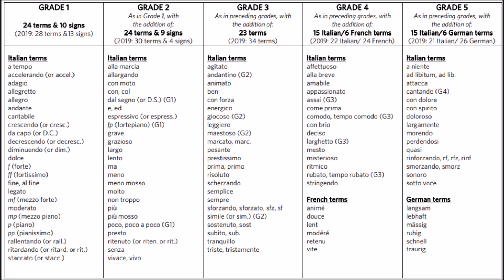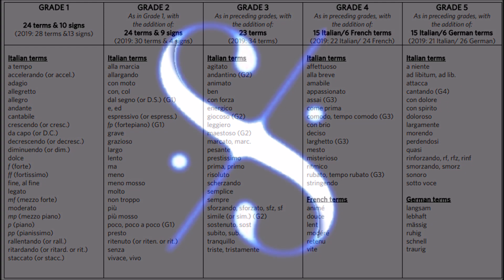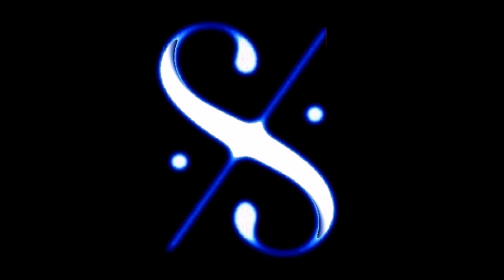NEW ABRSM Online Theory Exams - Everything You Need to Know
ABRSM are gradually transitioning their theory exams from the old paper based exams to online ones, starting with the online Grade 5 pilot on 26 August 2020 in the UK and rolling out to all countries during 2021. There will be another online session in November  for UK, India, Singapore, Czech Republic, Ireland, Malta, Russia and Slovakia.

So What is changing:
Regarding the Exam Format.

Firstly there are new question types including more multiple-choice.

The requirement to demonstrate accurate copying of music has been removed.

There will be a total of 75 marks available rather than 100 marks. Candidates will need 50 marks for a Pass, 60 marks for a Merit and 65 marks for a Distinction.

Regarding the  Syllabus content itself:
Grade 2: candidates currently have a choice of the harmonic or melodic form of minor scales. This is changing to harmonic.

Grade 3: questions about phrase structure are no longer included.

Grade 5: identifying the progression 6/4 5/3 (Ic-V) is no longer be required.

Grade 5: the requirement that candidates can recognise and name perfect, plagal and imperfect cadences has been added. Currently candidates have to indicate suitable chord progressions for two cadences – now they have to name those cadences.

The number of terms and signs has been reduced.

to download this table along with sample papers for the new Grades 1-5 Online Exams